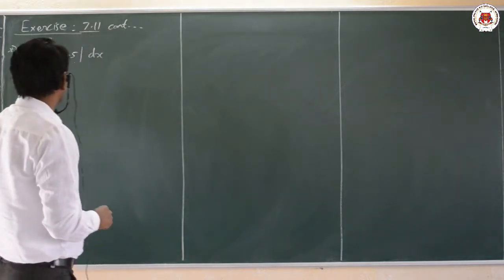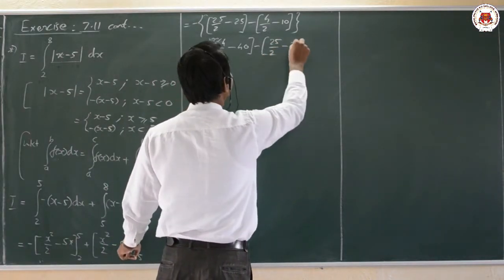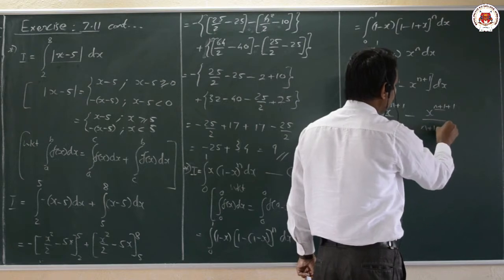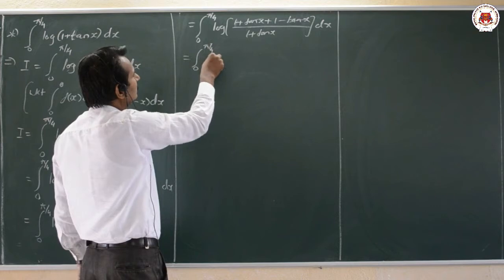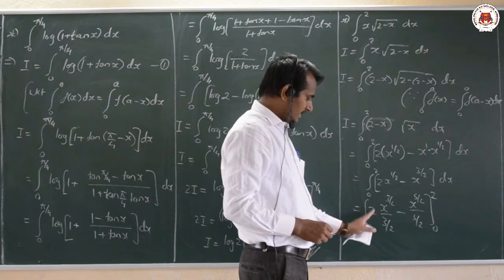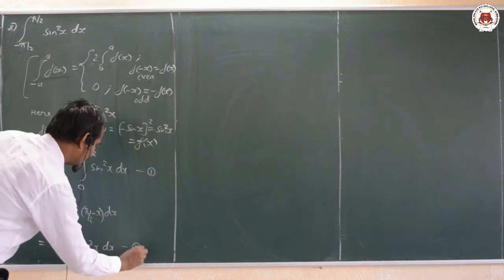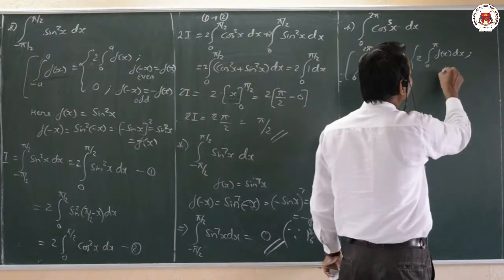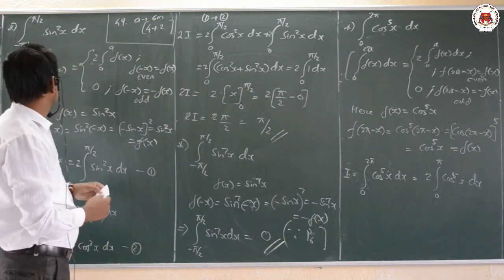PU II | INTEGRALS 17 | EXERCISE 7.11.2